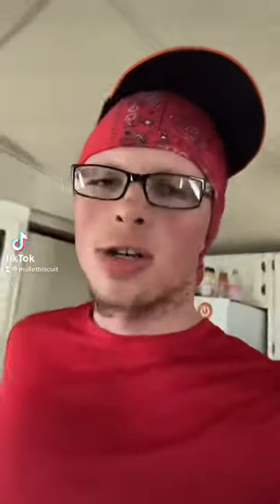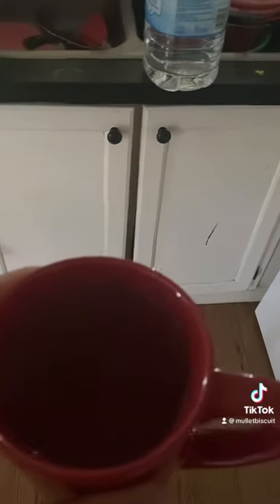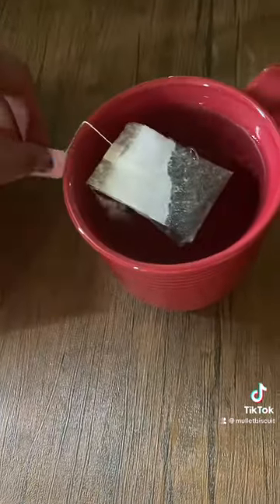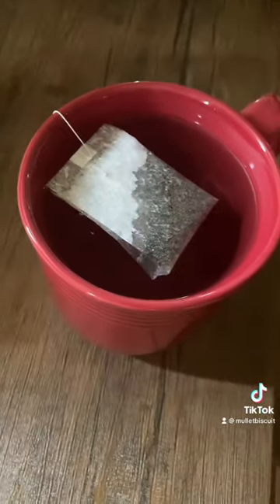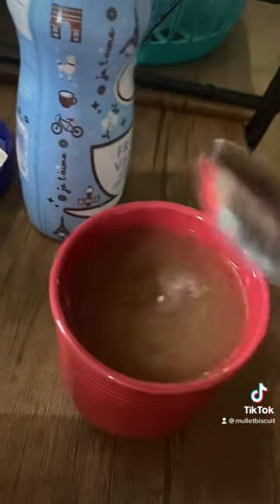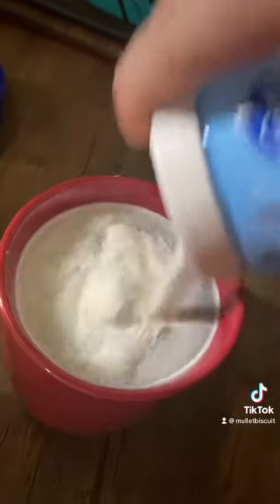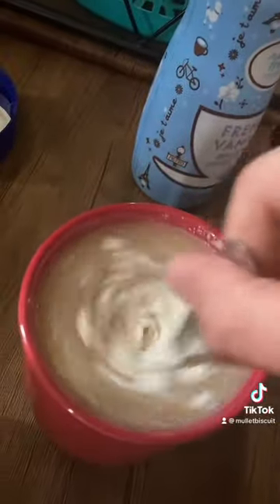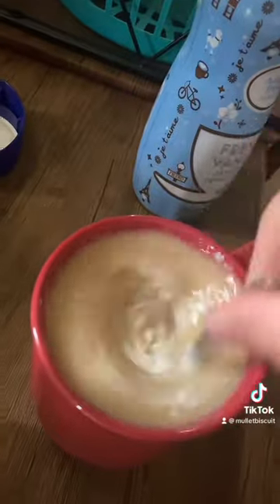Coffee W/ Green Tea